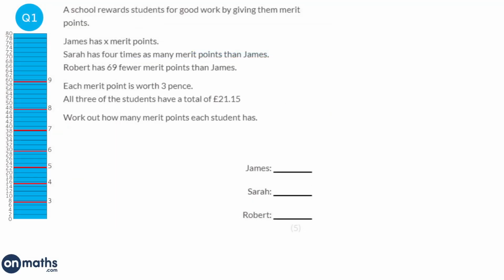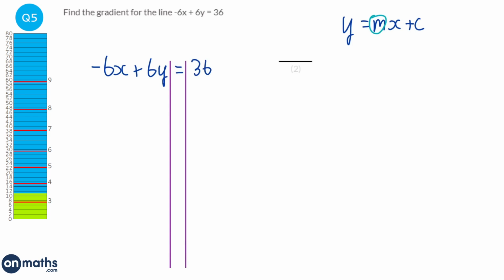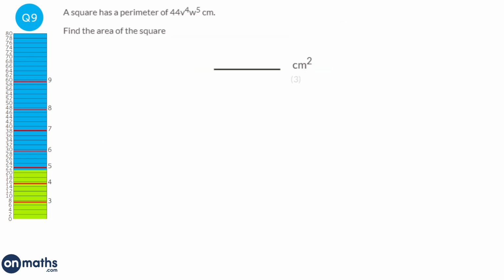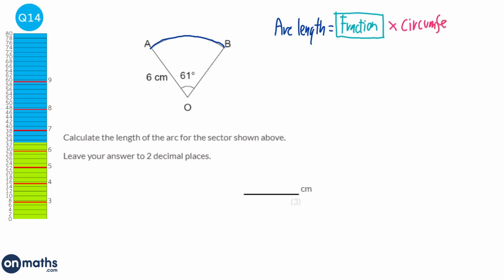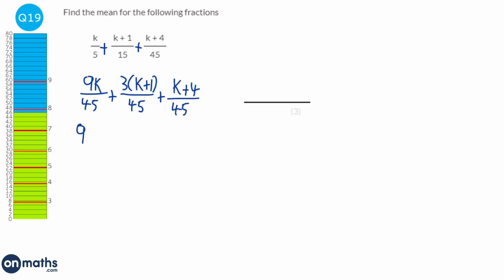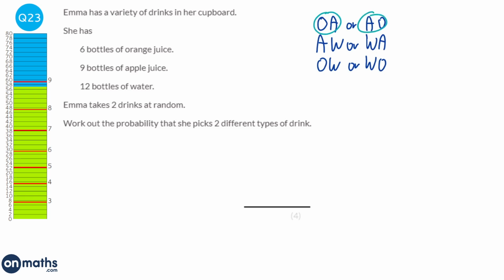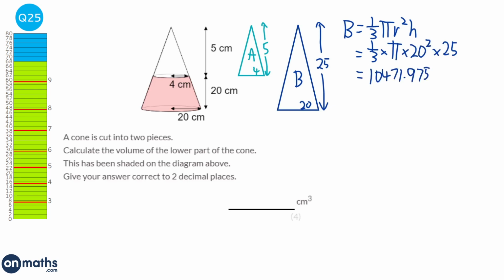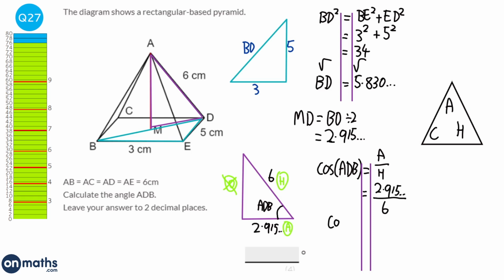Nov 2023 Predicted Maths GCSE Paper 2 Calculator AQA (Higher) Calculator Exam 8300/2H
This is the OnMaths.com predicted paper for Nov 2023 AQA Maths GCSE Higher Paper 2 Calculator.

00:00 Introduction
00:24 Q1 Solving Linear Equations: Formula from Problem
02:14 Q2 Compound Measures: Speed Problem
05:13 Q3 Bearings: Find Bearing For Boats At Sea
06:57 Q4 Scatter Graphs: Find Outlier
07:35 Q5 Straight-Line Graphs: Find Gradient From ax + by = c
08:42 Q6 Ratios: Given amount different between parts
10:11 Q7 Averages: Mean from Grouped Frequency Table
13:17 Q8 Formulae: Rearranging Simple Formulae in Form x = a(y + b)
14:06 Q9 Accuracy: Find Error Interval (Different Units)
15:51 Q10 Algebraic Indices: Find Area Of Square Given Perimeter Using Algebraic Indices
17:25 Q11 Similarity And Congruence: Similar Triangle in Triangle Give Ratio Scale Factor
19:13 Q12 Venn Diagrams: Interpret Without Venn Diagram Given Proportion Between A and B
22:21 Q13 Non-Linear Graphs: Identify Equation From Sketch
23:04 Q14 Circles: Find Length of Arc
24:48 Q15 Handling Data: Stratified Sampling
25:51 Q16 Volume And Surface Area: Volume of Sphere
26:24 Q17 Simultaneous Equations: Different Coefficient (+) With A Negative and Decimal Answer
29:47 Q18 Accuracy: Find Error Interval From Percentage
30:33 Q19 Algebraic Fractions: Add Algebraic Fractions To Find The Mean
32:29 Q20 Cumulative Frequency: Use Cumulative Frequency Graph To Find Probability
33:06 Q21 Proportion: Inverse Proportion - Derive Equation With Cube Root x
34:20 Q22 Circle Theorems: Multiple Circle Theorems With Two Tangents
38:42 Q23 Probability: Conditional with 3 options
41:45 Q24 Simultaneous Equations: Quadratic and Linear With Circle Equation
45:54 Q25 Volume And Surface Area: Volume of Cone (Frustum)
47:51 Q26 3D Right-Angles: Find Pyramid Height Using Pythagoras' Theorem
50:55 Q27 3D Right-Angles: Find Angle In Pyramid Using Trigonometry
55:11 Outro